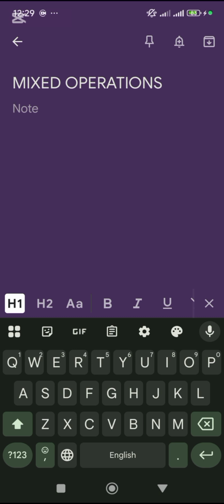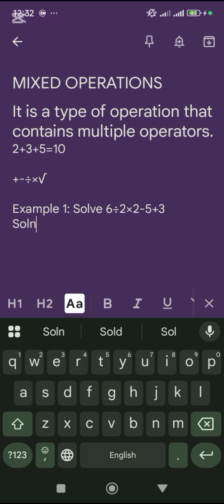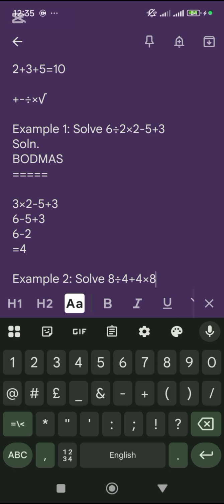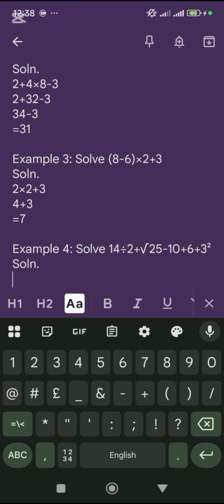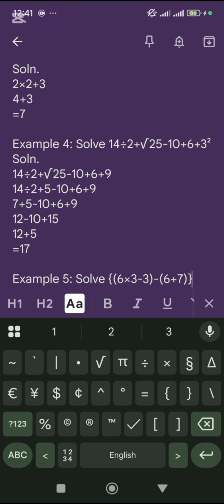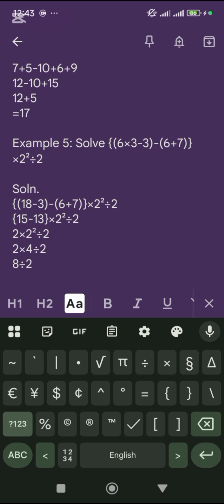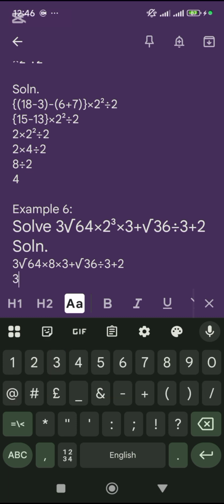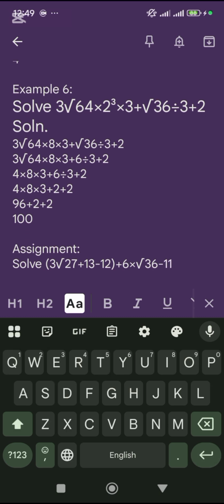How to Solve Mixed Operations problems|BODMAS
Begins from easy to hard following a step by step approach solving questions on Mixed Operations.